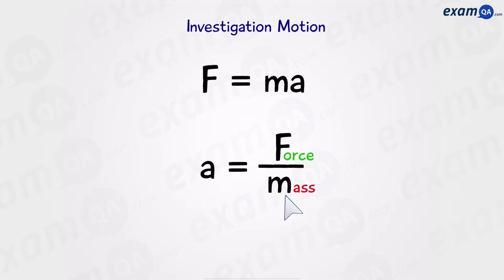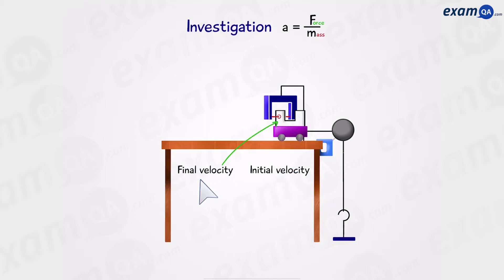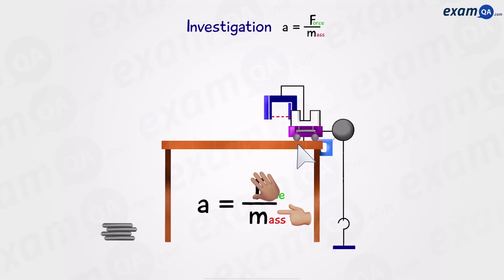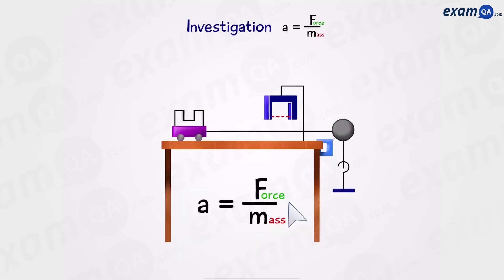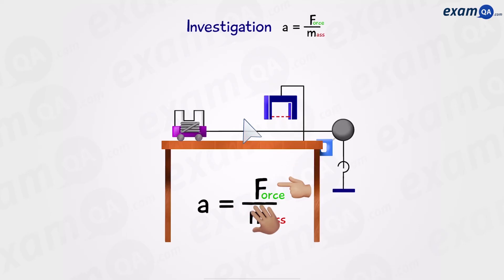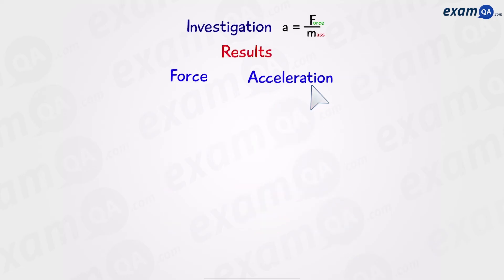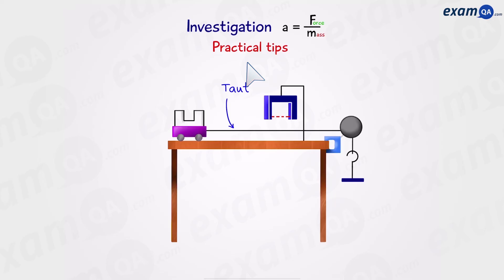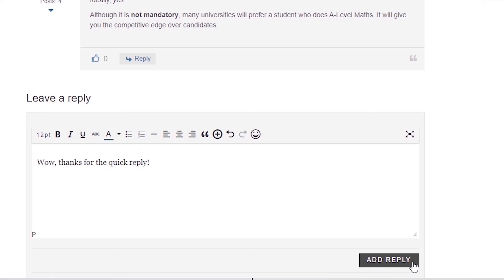Investigating Motion | GCSE Physics